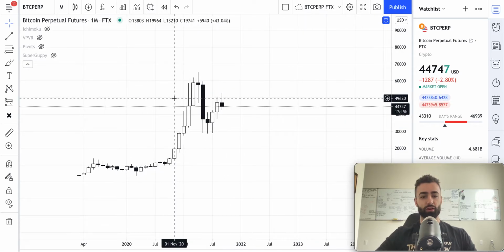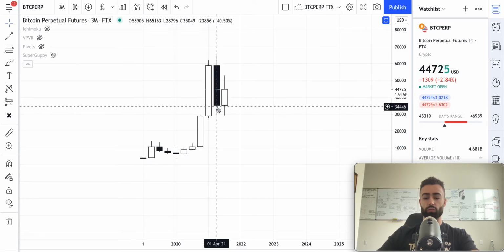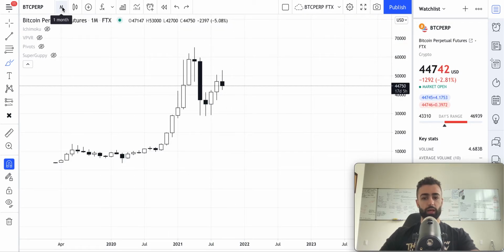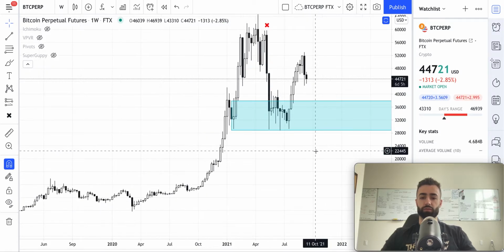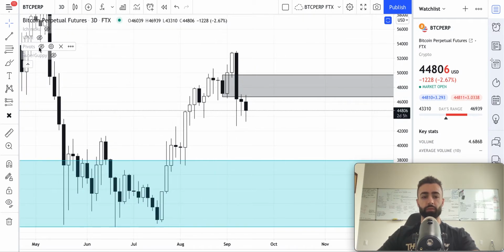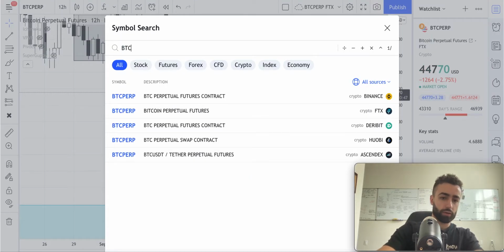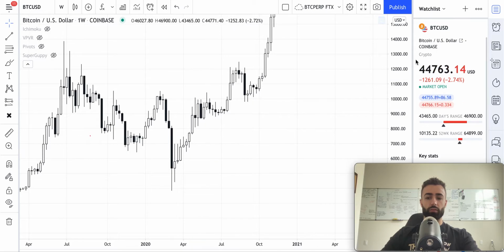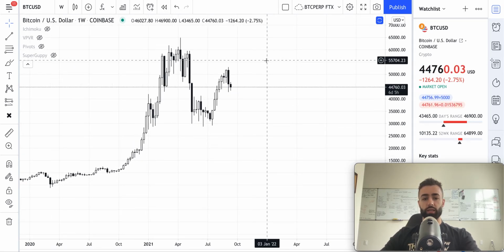BTC Analysis - Bear Trend Incoming?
Learn how to analyze price action on cryptocurrencies like BTC and see the key support and resistance levels to watch on BTC in today's analysis!